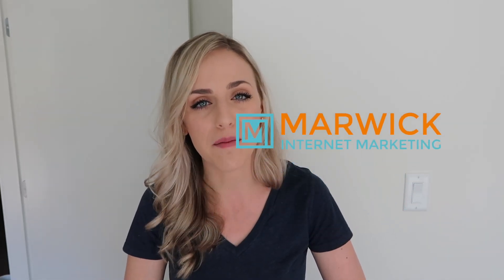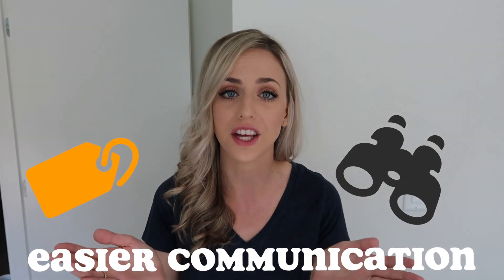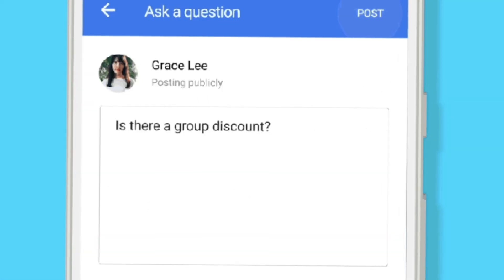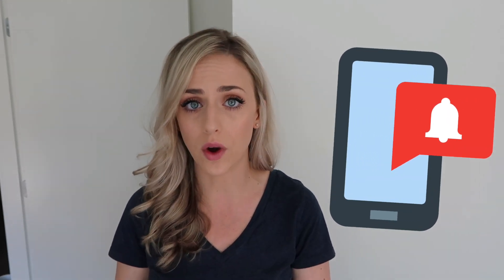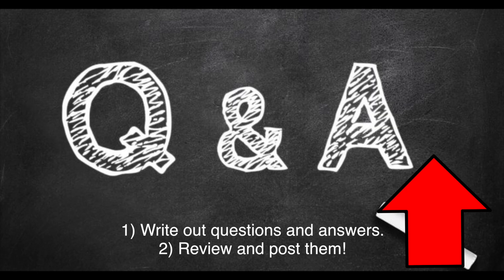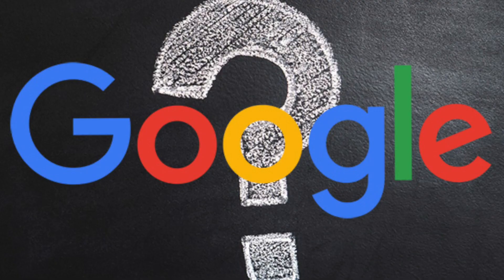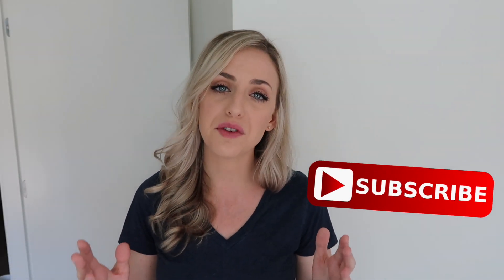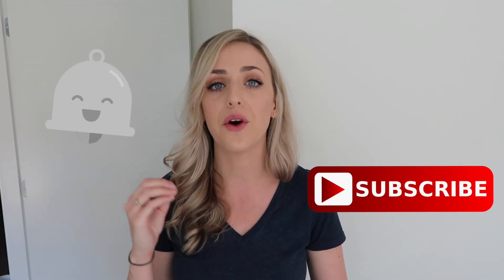Google Maps Q&A Explained!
► Google Maps has added a new Question and Answer section to business local listings!

^ Test your website now! In 45 seconds, you'll get a full, in-depth report on what you can improve!